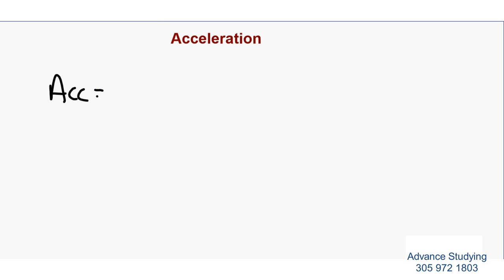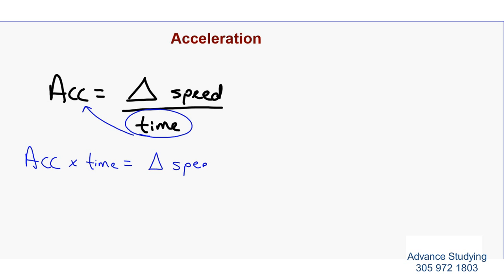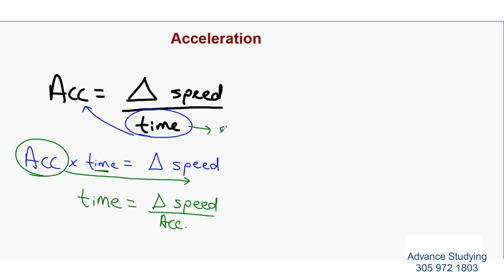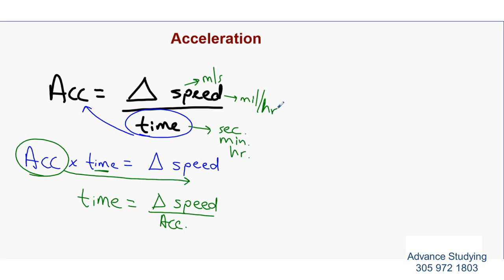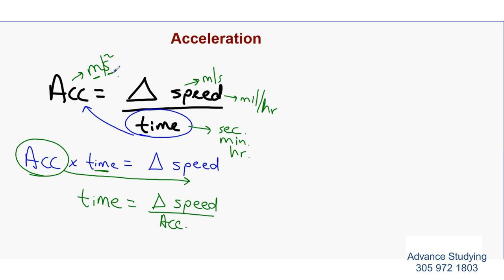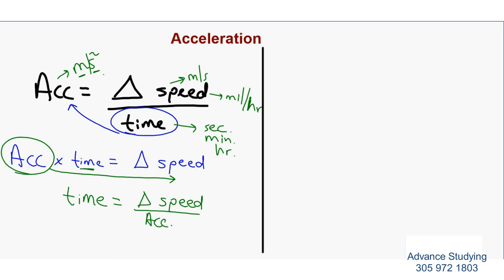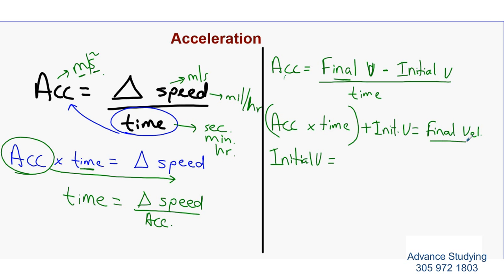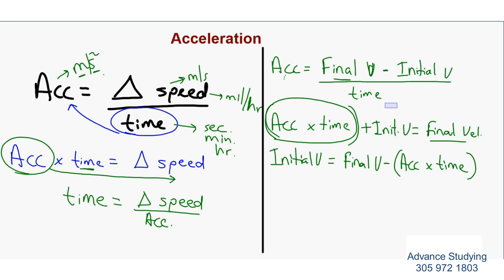Acceleration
This video explains the equation of acceleration and all its components broken down individually. It shows a simple acceleration equation and then it is broken into pieces.